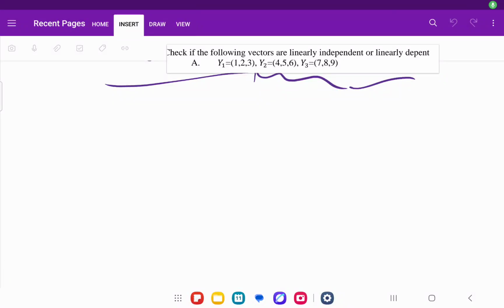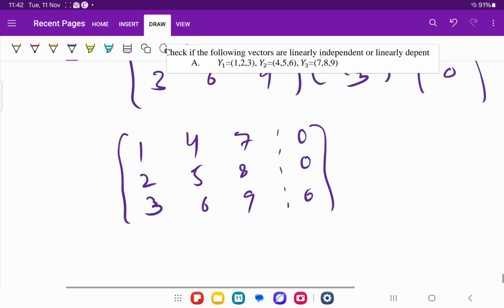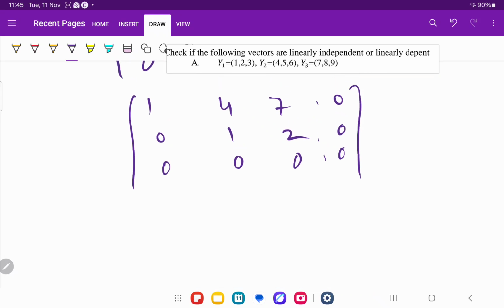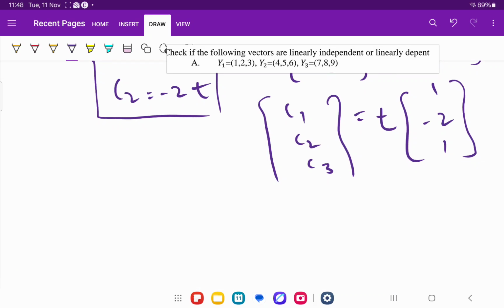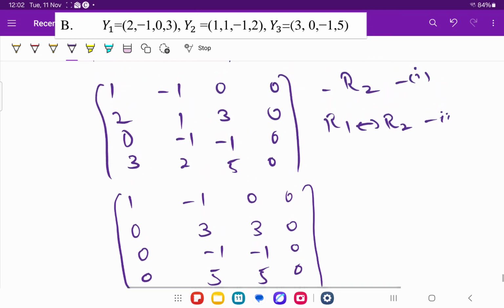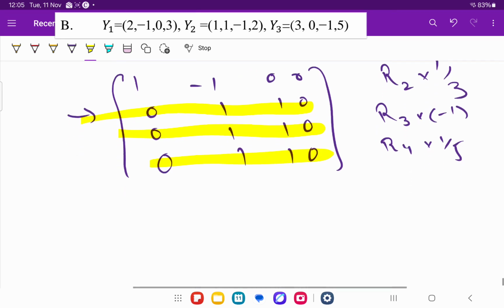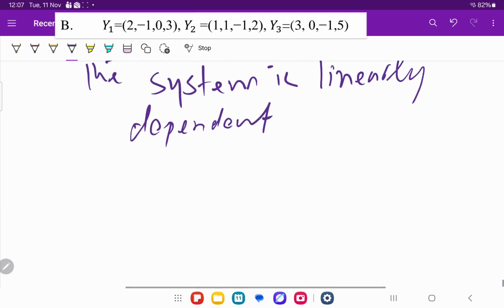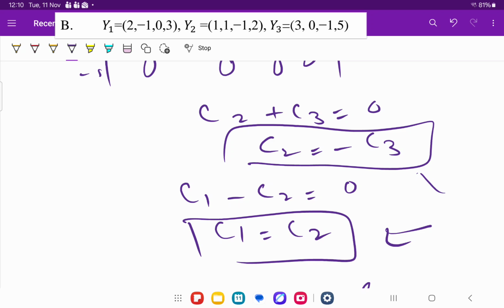Linear combination and Linear Independence